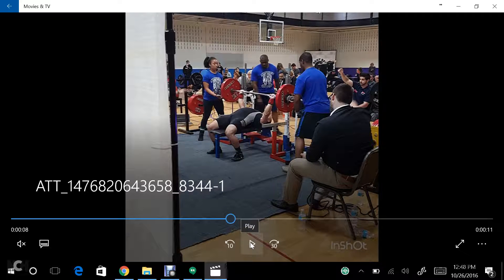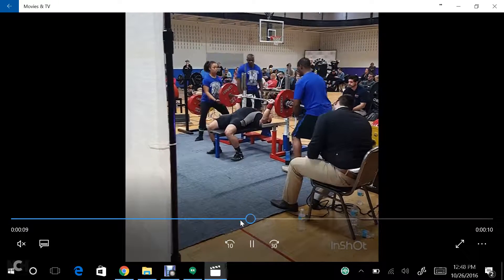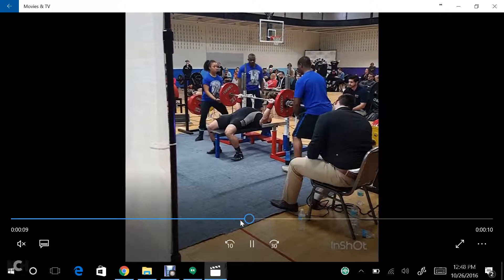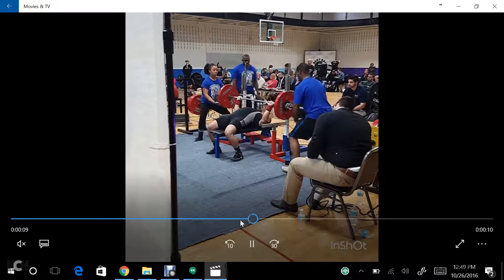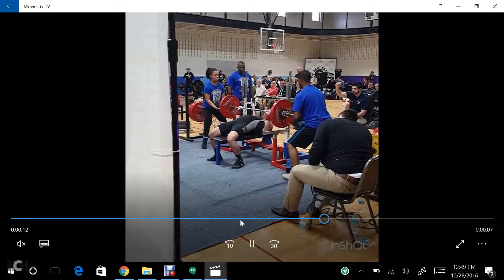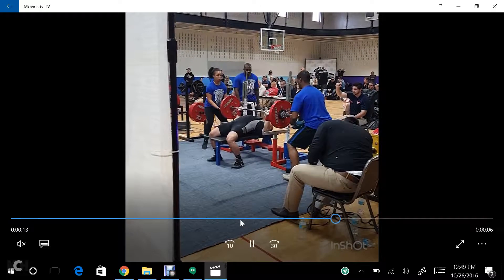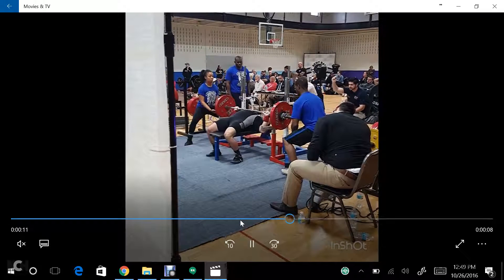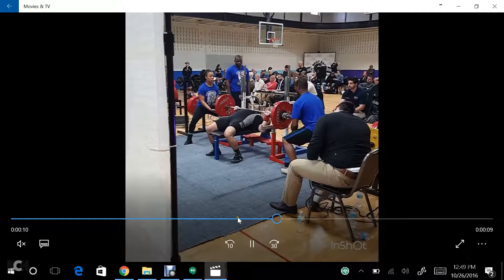Bench technique review: bar path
This channel is the RTS Coaching Call channel.  To see the main RTS channel with all of our other videos, please